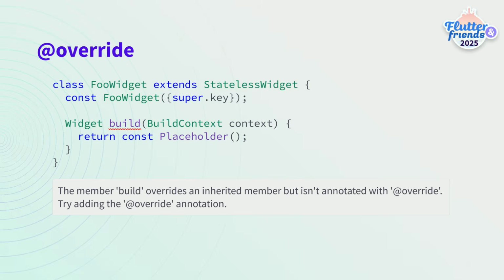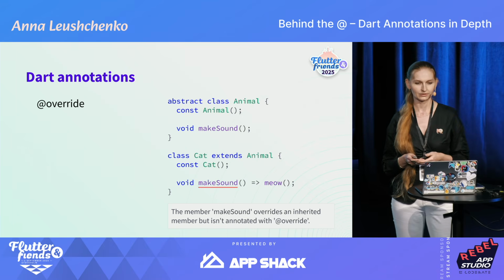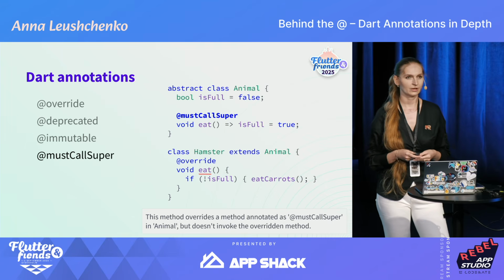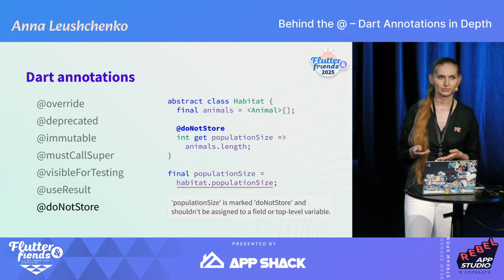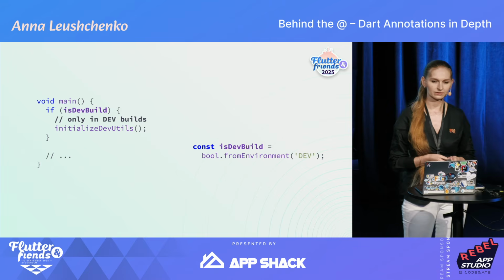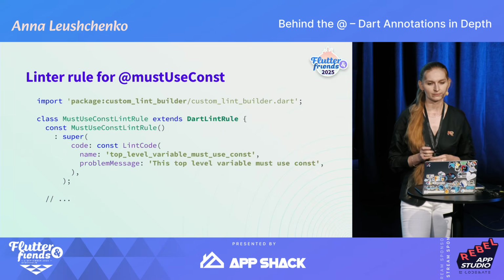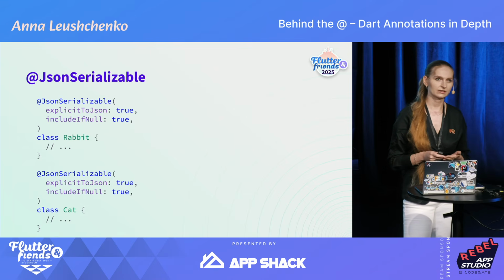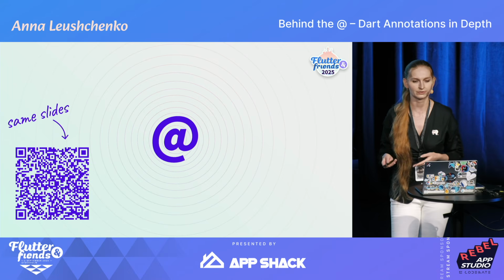Behind the @ – Dart Annotations in Depth 💙 Anna Leushchenko 💙 Flutter&Friends 2025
An in-person talk by Anna Leushchenko at Flutter&Friends conference on September 1, 2025.

As Flutter developers, you’ve almost certainly encountered annotations like `@override` and `@deprecated`. But Dart’s annotation system offers much more than just these built-in cases, yet this feature remains underused in the majority of projects.

In this talk, we’ll explore what annotations are, how to create custom ones, and how they can serve as code documentation, drive analyzer warnings, and power code generators. You’ll learn to apply Dart annotations in ways that improve developer experience and code maintainability.